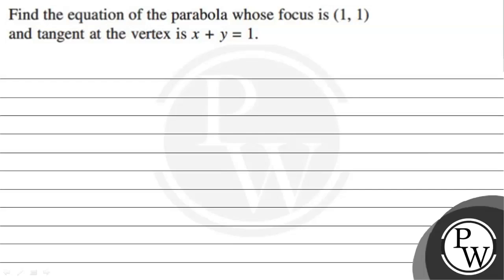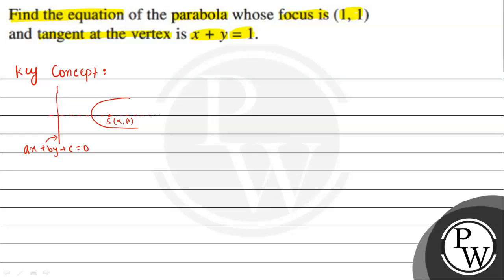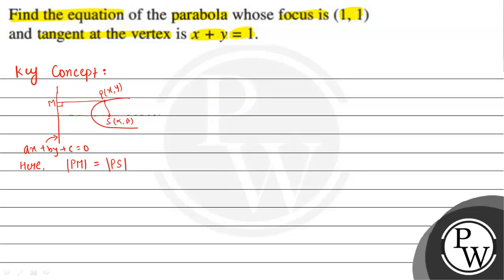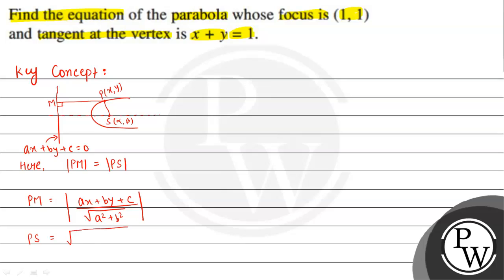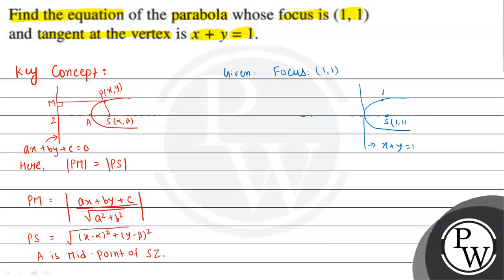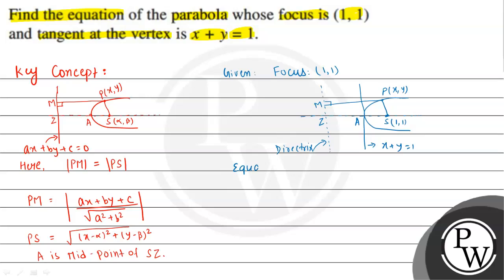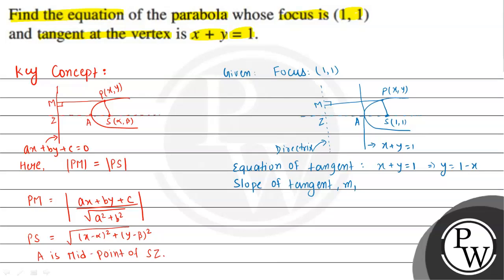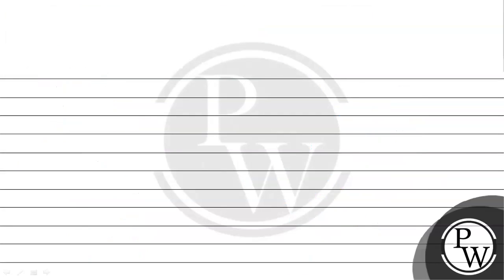Find the equation of the parabolahose focus is (1,1) and tangent at the vertex is x+y=1.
Find the equation of the parabola whose focus is (1,1) and tangent at the vertex is x+y=1.